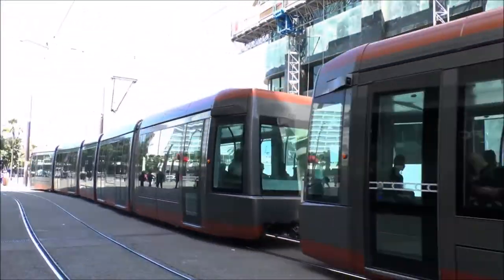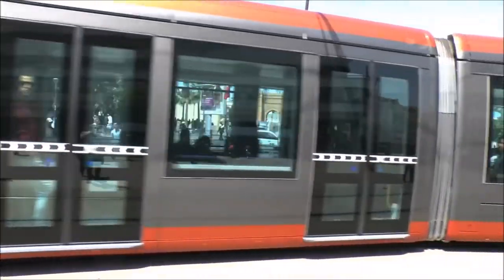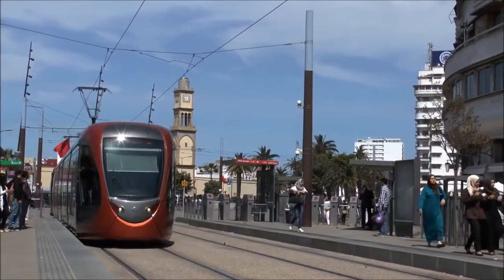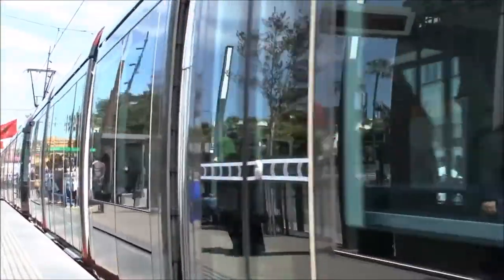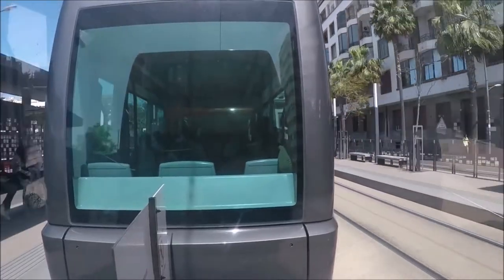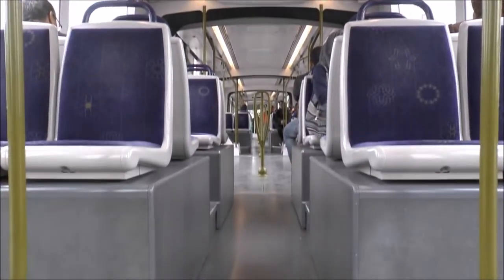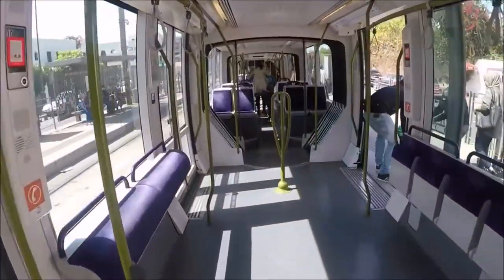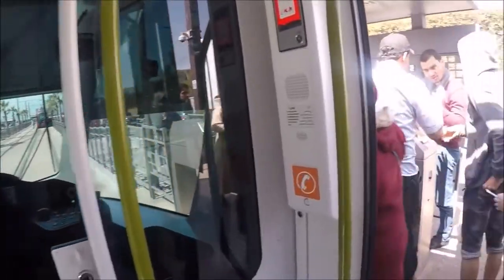Many Will Say This Is Not Africa!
Special thanks to: Jontsa 73
This is a video of Tramway in Casablanca.